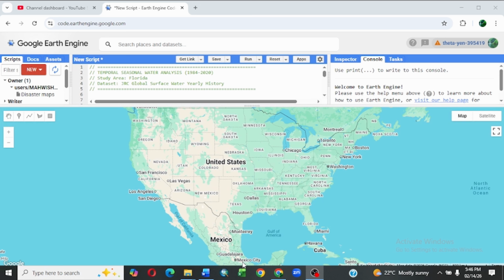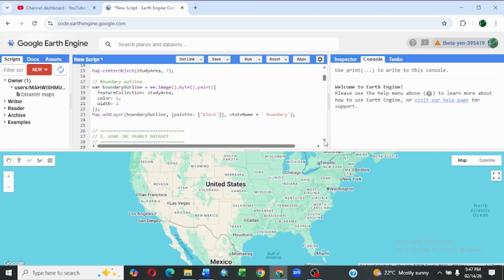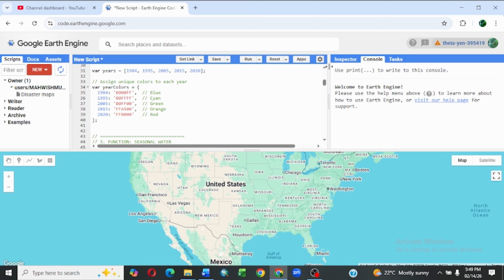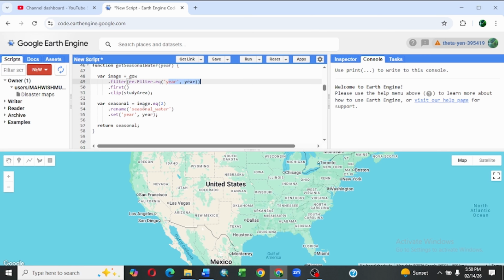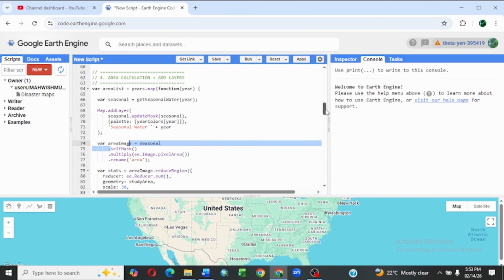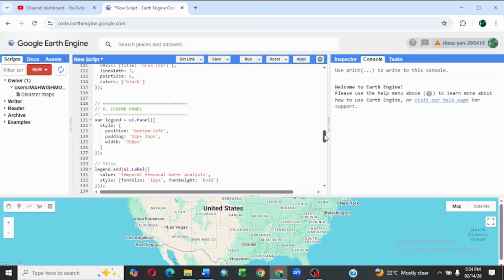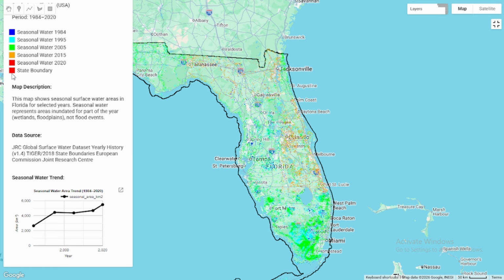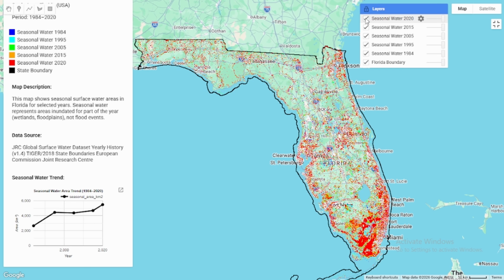Temporal Seasonal Water Analysis (1984–2020) | Florida | Google Earth Engine | JRC Surface Water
This map demonstrates a temporal analysis of seasonal surface water dynamics in Florida from 1984 to 2020 using the JRC Global Surface Water Yearly History dataset in Google Earth Engine.

Seasonal water represents areas inundated for part of the year, such as wetlands and floodplains. This analysis includes:

• Extraction of seasonal water class
• Multi-year visualization with unique color symbology
• Pixel-based area calculation in square kilometers
• Time-series trend chart generation
• Custom legend and metadata panel

Dataset Used:
European Commission Joint Research Centre – JRC Global Surface Water (v1.4)
US State Boundary Data – TIGER/2018

This tutorial is ideal for GIS analysts, remote sensing students, environmental researchers, and hydrology professionals interested in surface water monitoring and long-term water dynamics analysis.